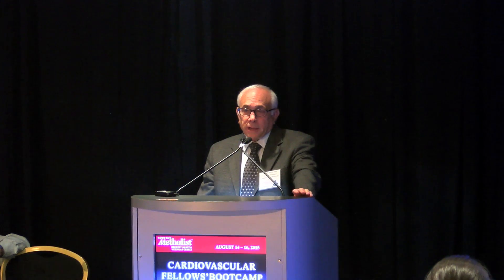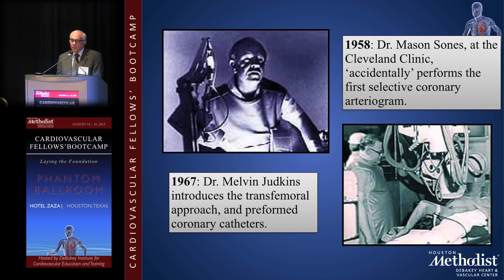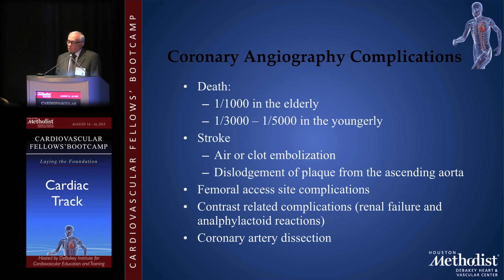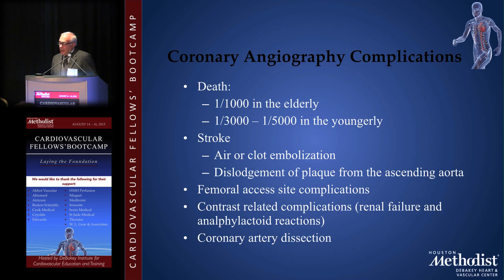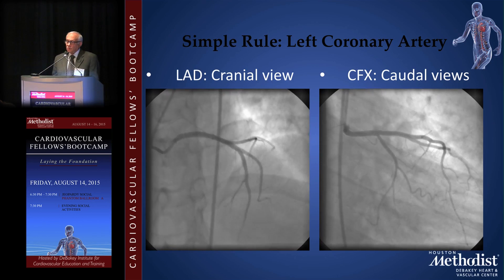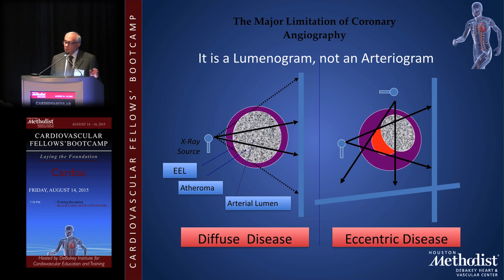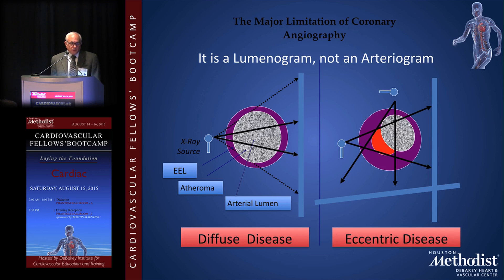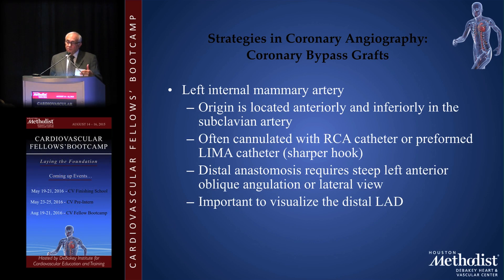Coronary Angiography (Albert Raizner, MD)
"Ischemic Heart Disease Session"
Coronary Angiography (Dr. Albert Raizner)